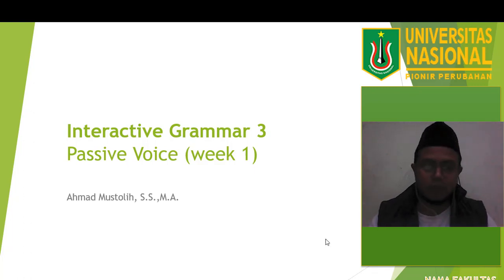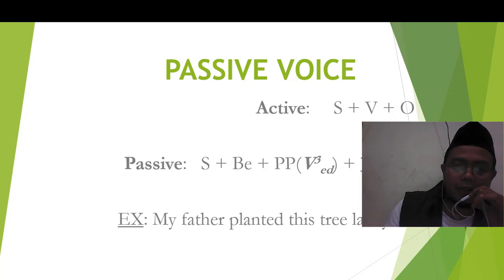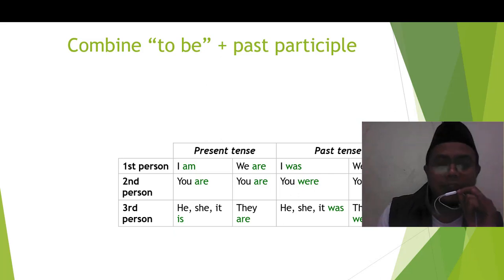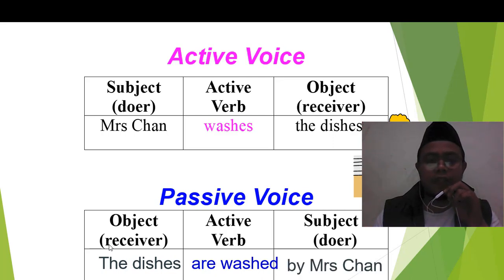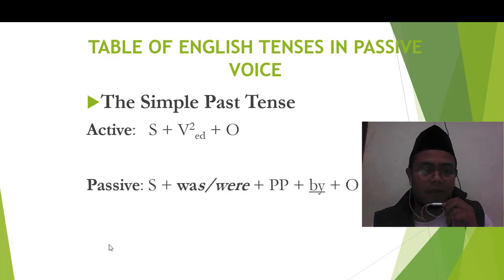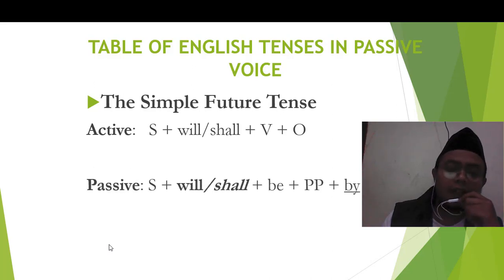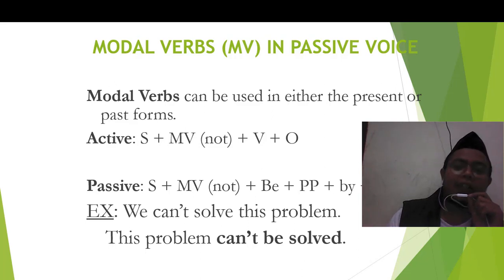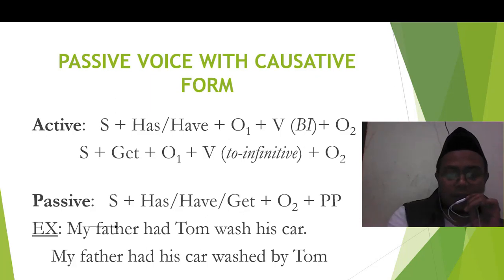week 1 Passive Voice